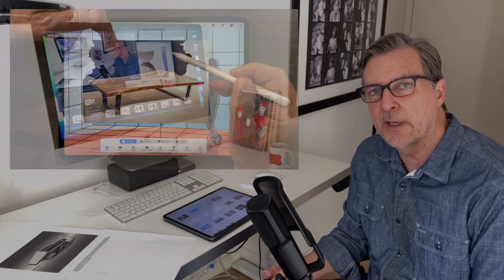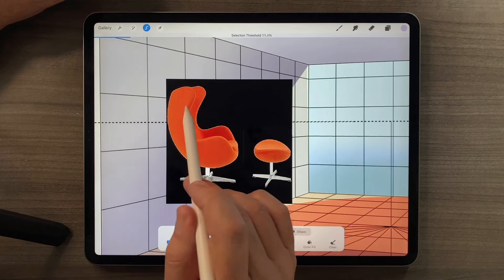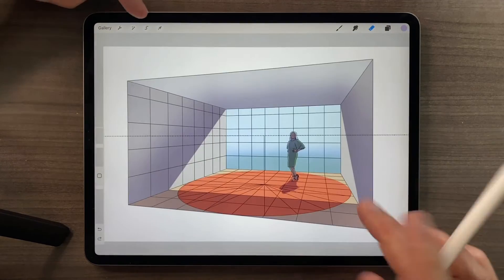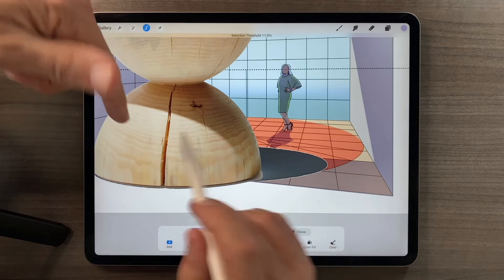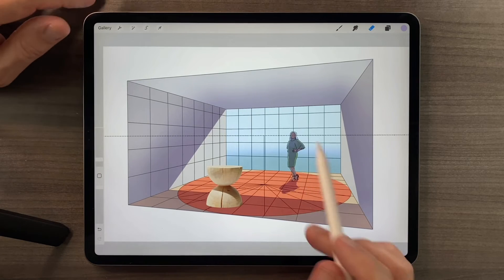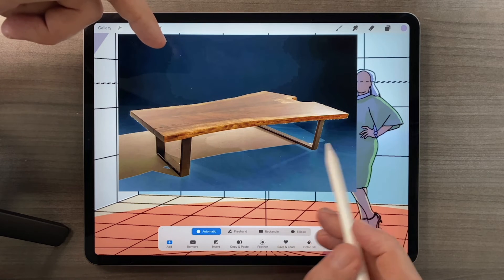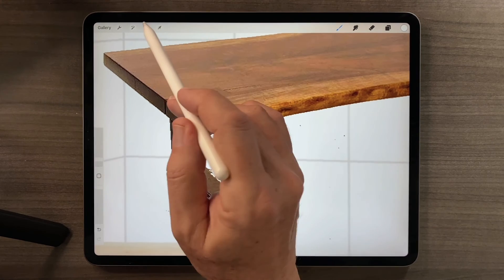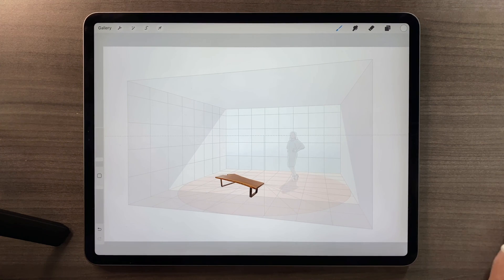Fast Renderings w/ Selection in Automatic Mode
Use the selection tool in automatic mode to import images of entourage, and FFE then remove their backgrounds so they plug right in to your rendering.